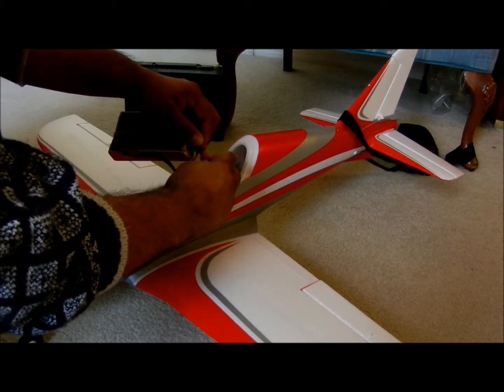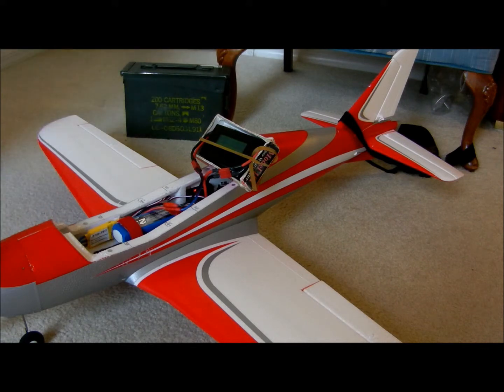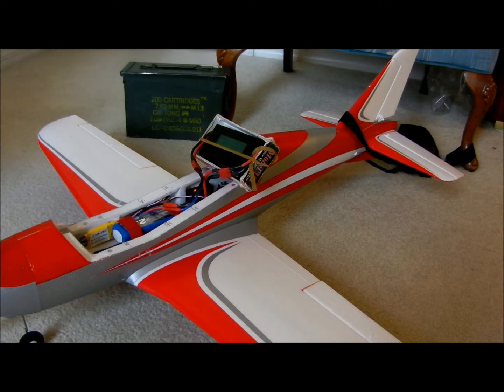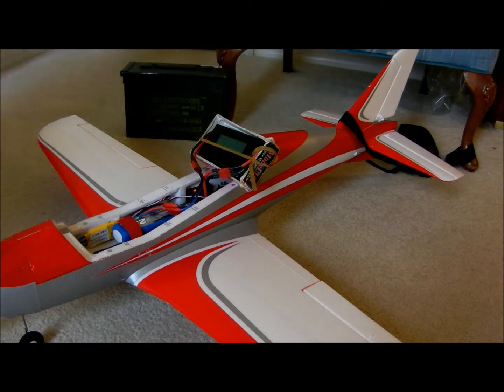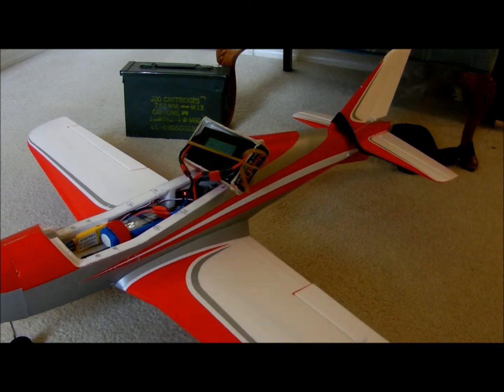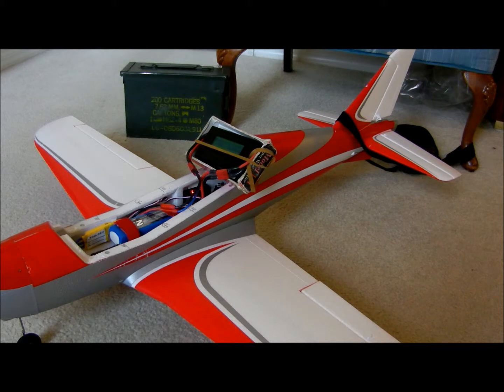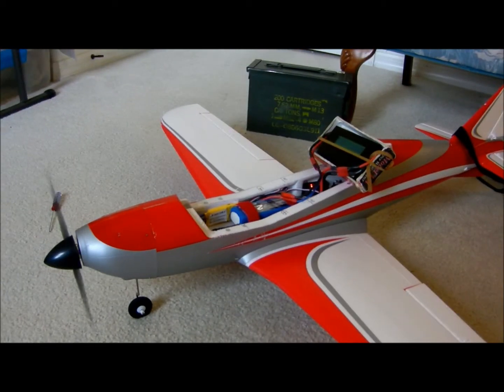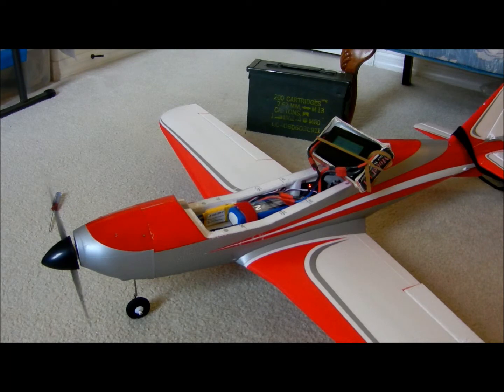Flyzone Millennium Master Power System Issue 01-01-2013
This is what exactly caused my Crashed upon my Maiden flight attempt on 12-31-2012. The motor stopped abruptly and caused the propeller and propeller adapter to detach from the motor output shaft. I have eliminated the suspect STOCK provided 3-cell, 1800mAH, Lithium Polymer battery as I used a large capacity 2200mAH with a higher discharge rating. I am down to the ESC and Motor. My next step is to remove the STOCK ESC and replace it with a know E-Flite 30-AMP Switch Mode Brushless ESC.